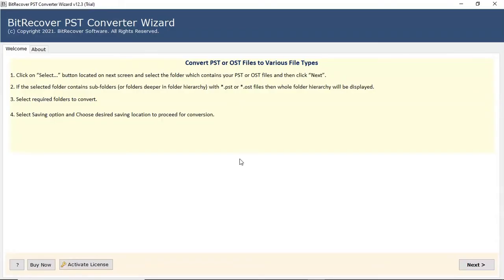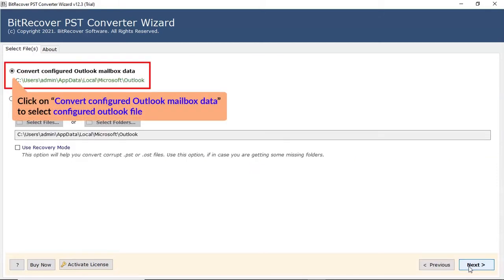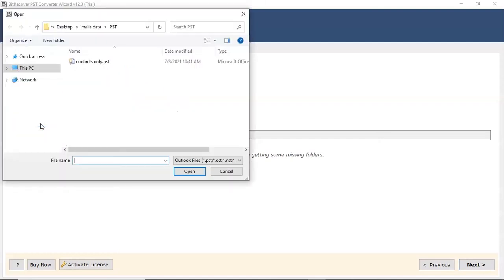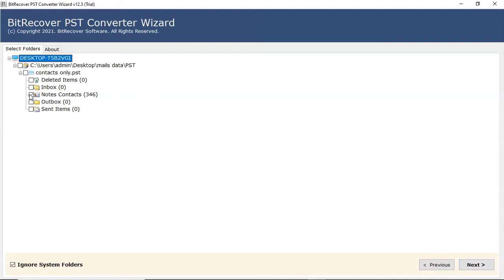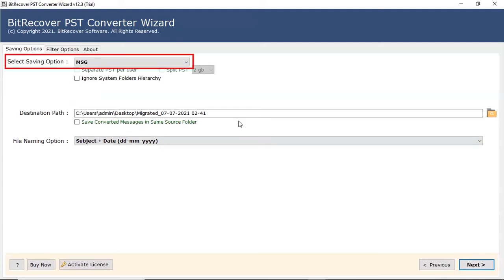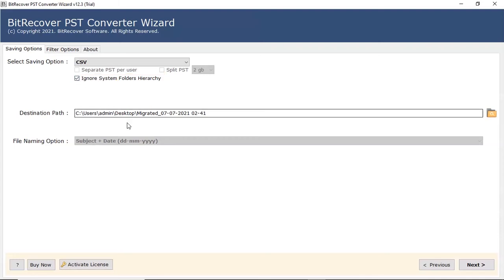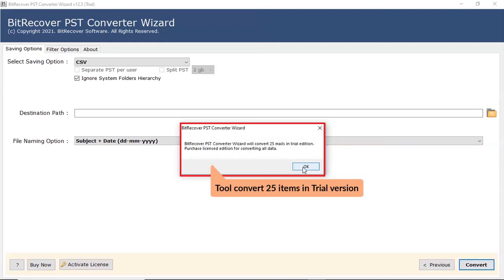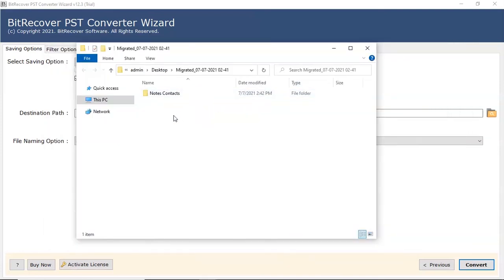How to Convert Contacts PST to CSV without Microsoft Outlook Configuration on PC?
Hello users, do you have a PST file which has multiple contacts and you want to convert contacts PST to CSV without MS Outlook installation. A lot of pc users want to extract contacts from PST to CSV because CSV (Comma Separated Values) contact file is compatible with several email clients / email services / digital devices / email servers.
You need to download BitRecover PST Contacts Converter Wizard on computer. After that, you can install it on your Windows as well as Mac OS computer.

How to Convert PST Contacts to CSV without Outlook – Step-by-Step
Step 1 - Launch the recommended toolkit and run it on your Windows your computer.
Step 2 - Upload PST file in the software interface using automatic and manual options.
Step 3 - Step After that, choose PST contact folders from software interface and press Next.
Step 4 - Choose CSV as saving option and browse destination path to save output data.
Step 5 - Hit on the Convert button to export PST contacts to CSV file extension.
Step 6 - After complete the task, it will automatically open the destination path. Get resultant CSV file now and use it accordingly.

Benefits of PST Contacts to CSV Converter
• Convert PST contacts to CSV without Outlook installation and configuration on pc.
• This PST Contacts to CSV Converter supports PST files of MS Outlook 2019, 2016, 2013, 2010, 2007, 2003, etc.
• It maintains complete Outlook PST contacts information in CSV file extension.
• The tool gives freedom to choose a specific destination path to store output data.
• Outlook PST Contact to CSV Converter is compatible to convert both ANSI & Unicode PST files.